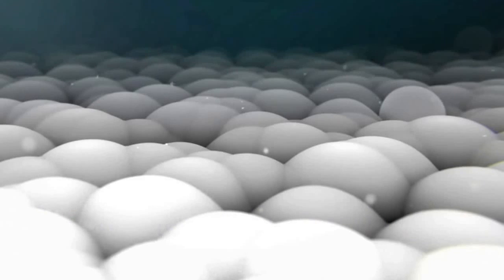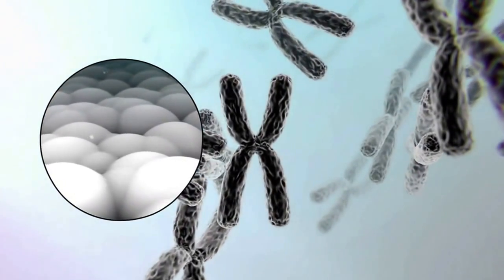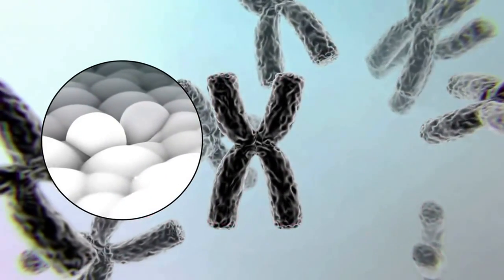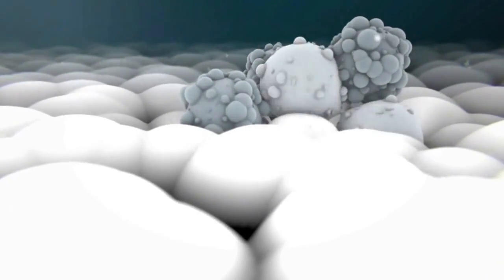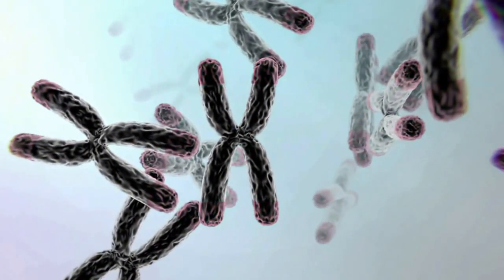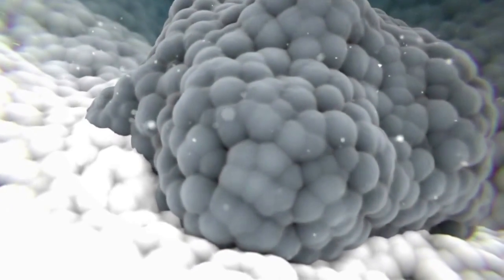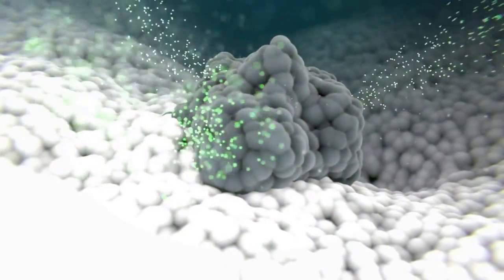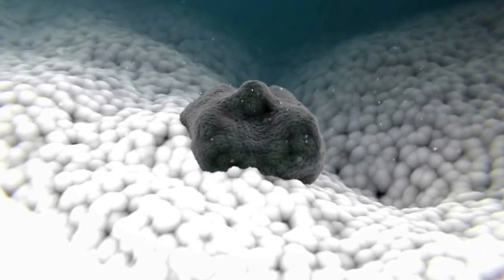Stopping Cancer at the Starting Line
Learn the science behind why we age and how our AOX Complete product is leading the way with a full product system that supports living a longer, healthier life.
Telomeres, commonly likened to the plastic tips on shoelaces perhaps too simply protect chromosomes from damage and decrease each time a cell divides and replicates.